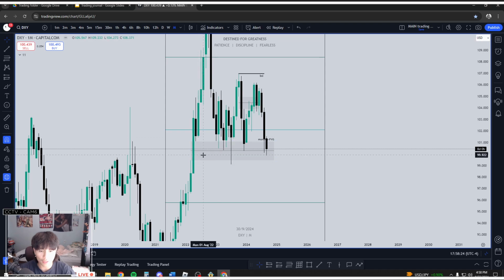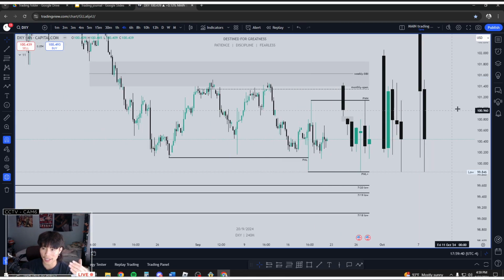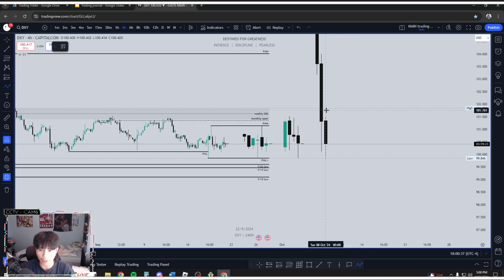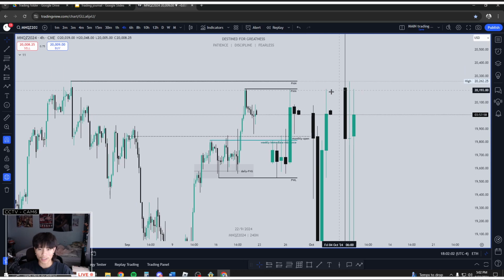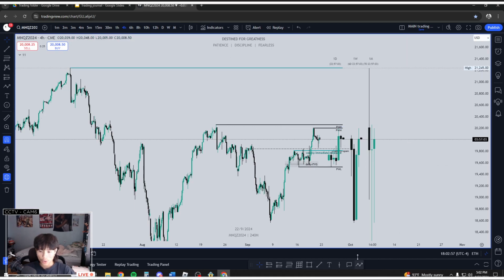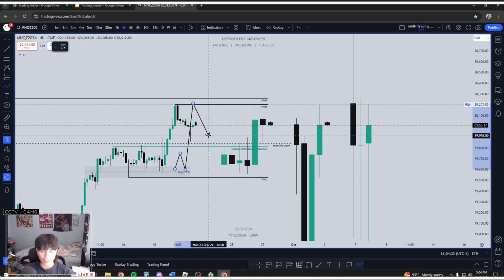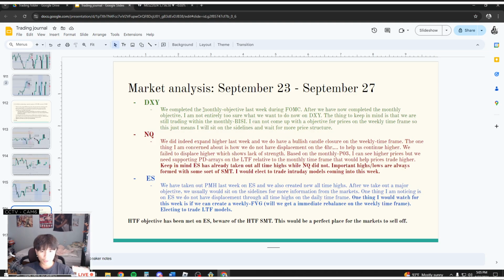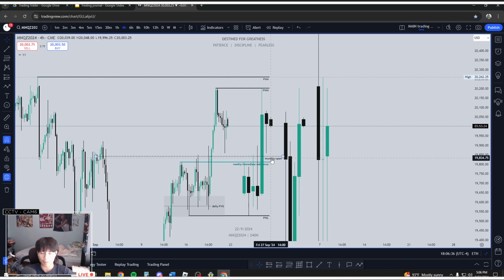September 23 - September 27 weekly market outlook